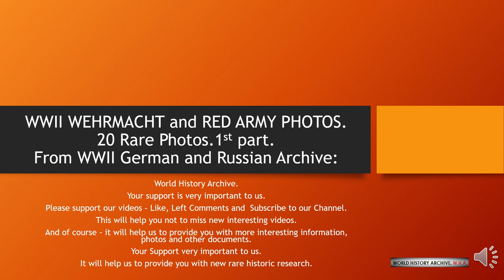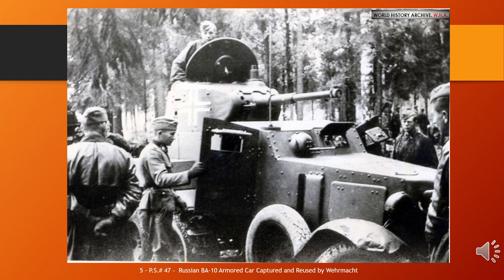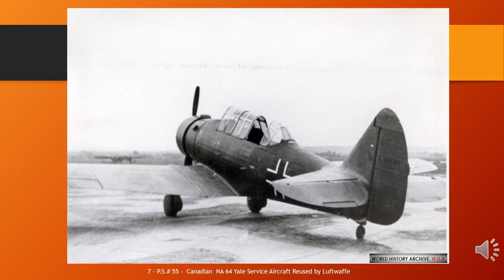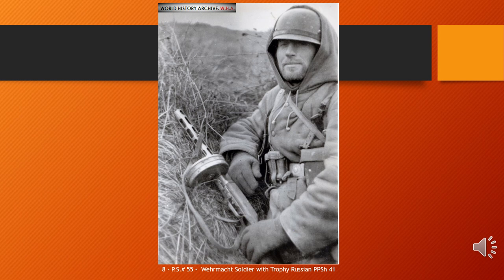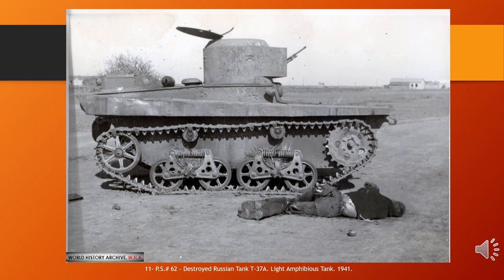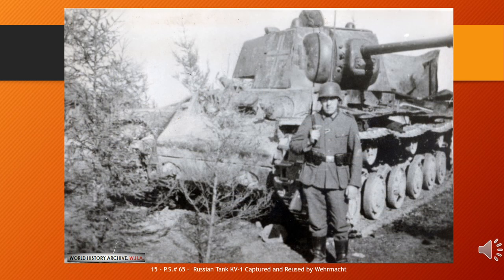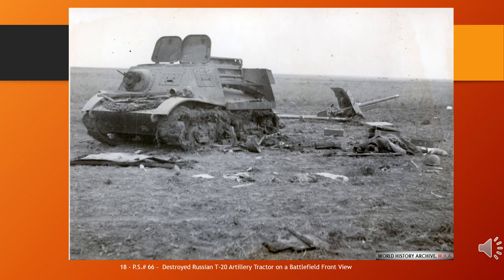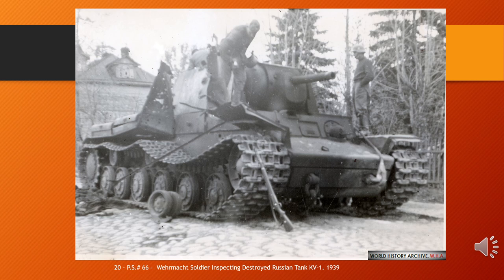WWII Wehrmacht and Red Army 20 photos 0006 Part 001 03 19 2023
All images used are original from my own WWII period photo collection.

If I got a lot or request, I could take some time and record more additional information..., but my other video can help you get more required information.

ATTENTION: Photos on this site are not for the promotion Nazi, Fascism, they flags, symbols, any military person or troops and an insignia with any uniforms. Those photos a source of history and used only for the study world history of any country or military troops personal life and can be used for museum or personal collecting.

All opinions and comments expressed in the Comments do not reflect the my opinions. All opinions and comments should does not condone written attacks, insults, racism, sexism, extremism, violence, politics or otherwise questionable comments or material in the Comments. I reserves the right to delete any violating comment or to block any poster from the channel.